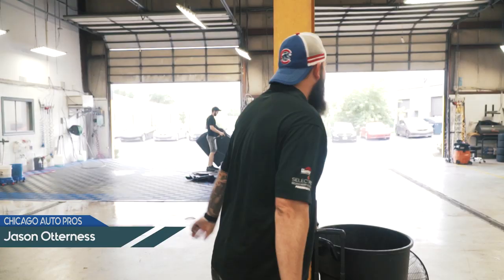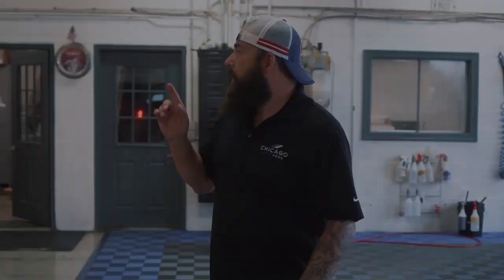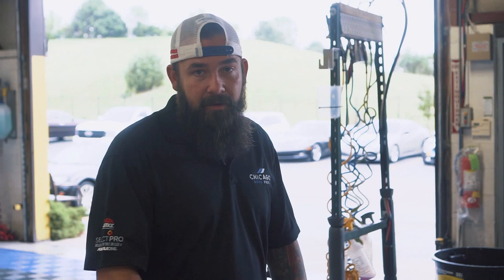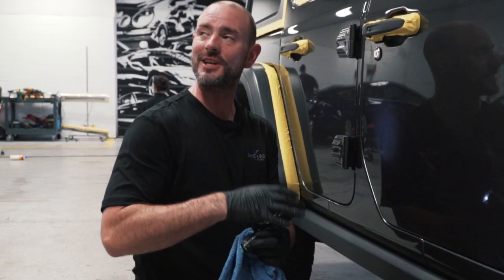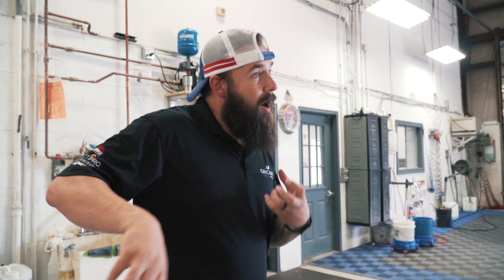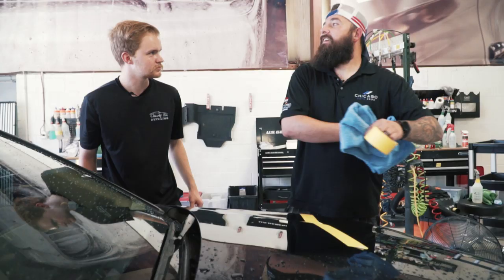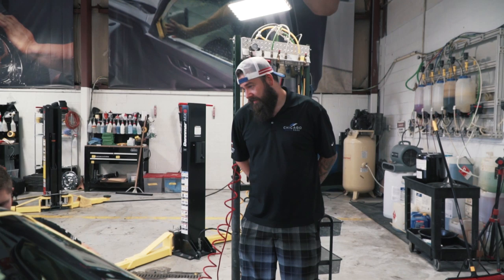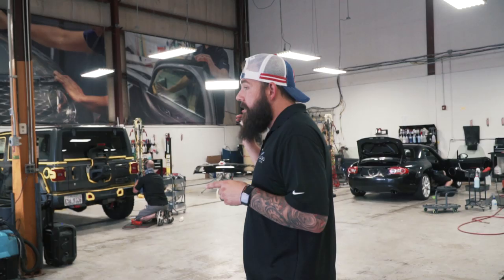Just another Monday at a High-End Detail Shop | Detail VLOG | S3E18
Find all your detailing and window tinting supplies and tools

Platform Step Ladder

***Camera Equipment
How we get good audio

2075 Johns Court
Glenview, IL 60025
207 A Eisenhower Lane
Lombard, IL 60148